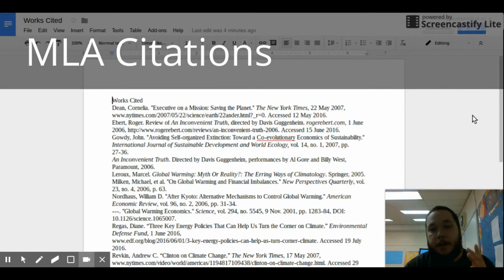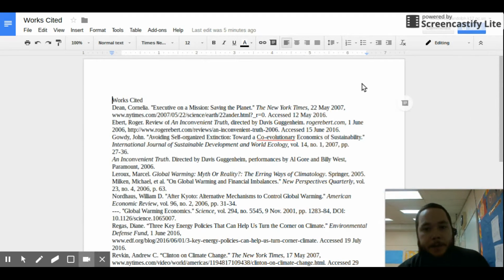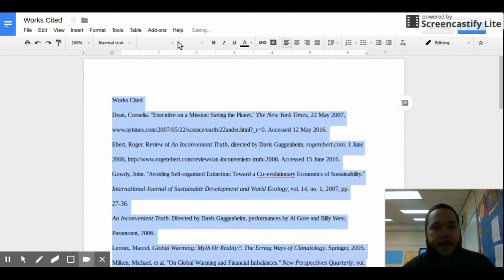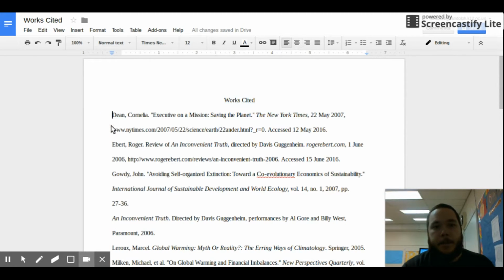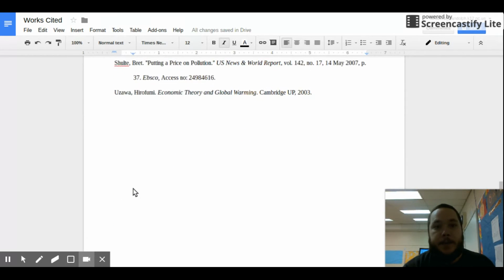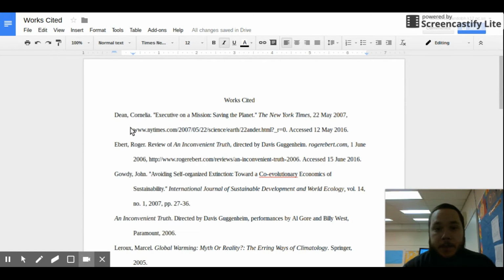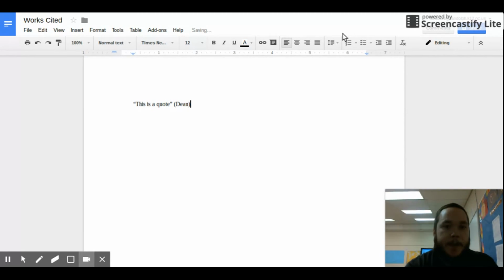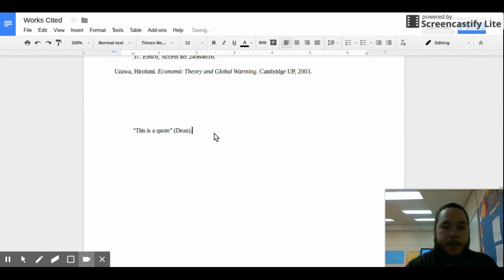MLA Citations (Works Cited and In-Text)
A video explaining how to avoid plagiarizing on a paper with MLA!